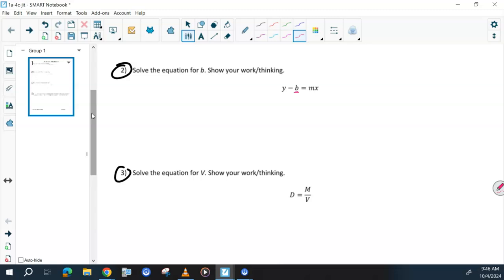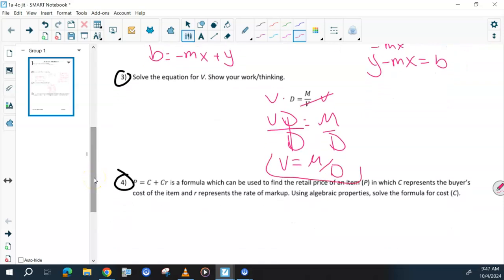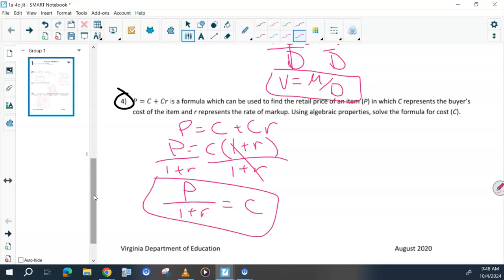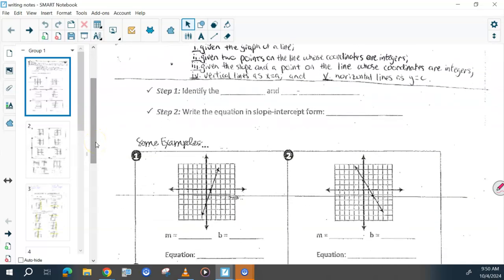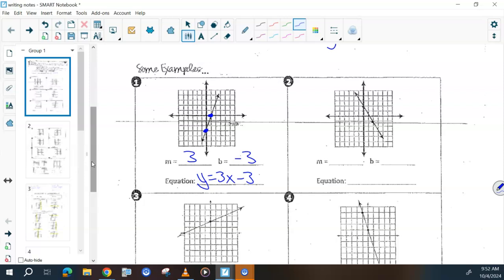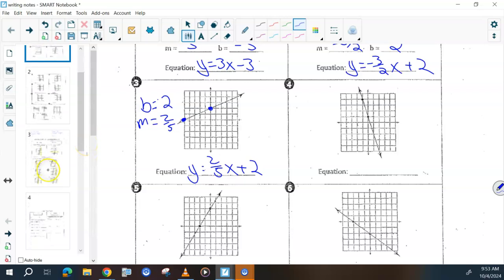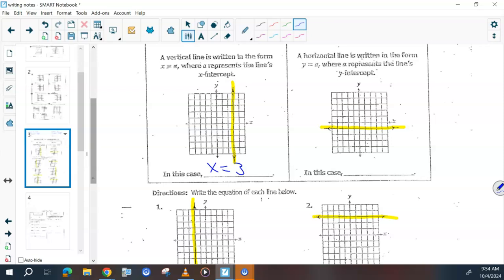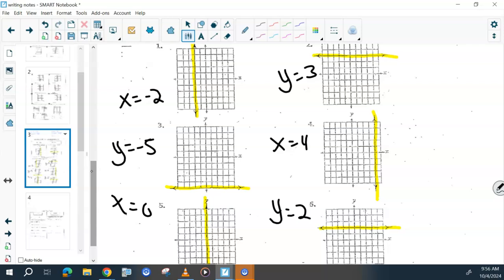Adv. Alg 1 3rd 10-4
We went over a literal equations quick check. Then we talked about our course calendar and important dates. Then we started our notes on writing equations. We talked about how to write equations from a graph to include horizontal & vertical lines.